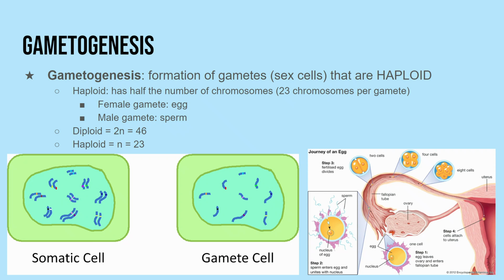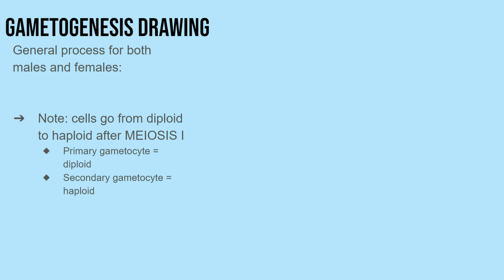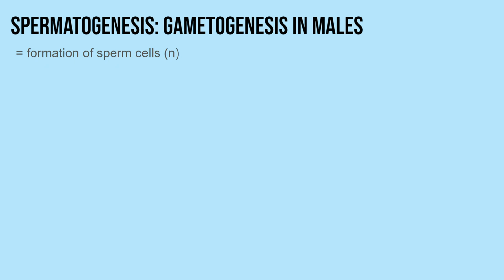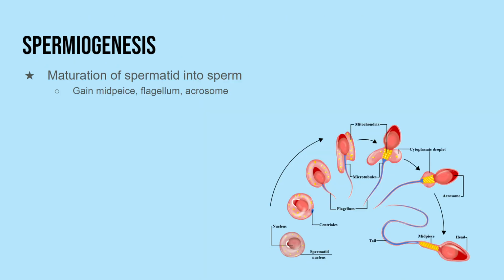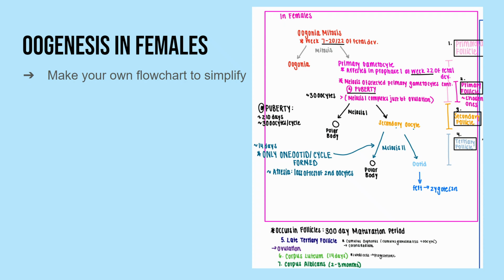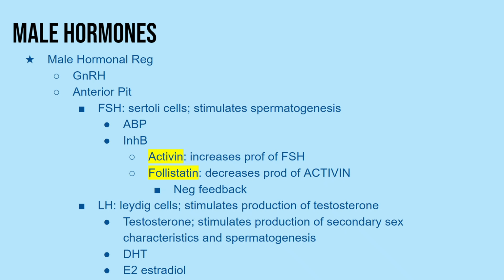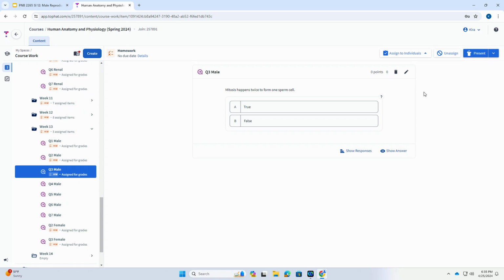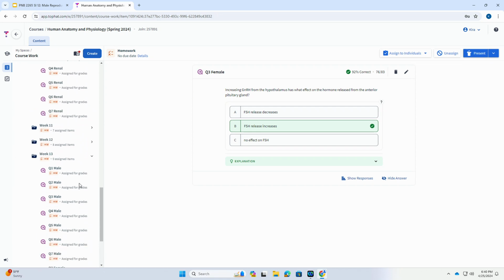Male Reproductive System